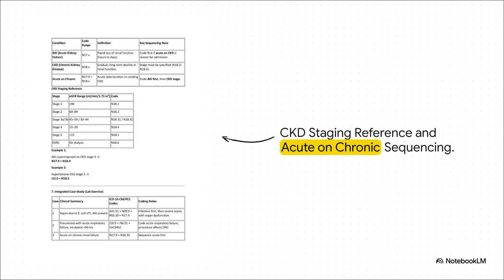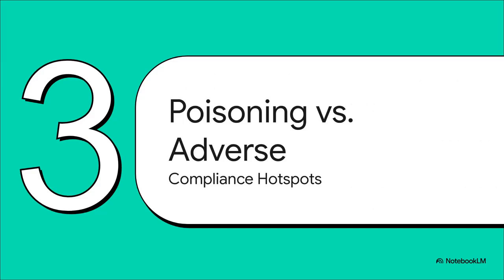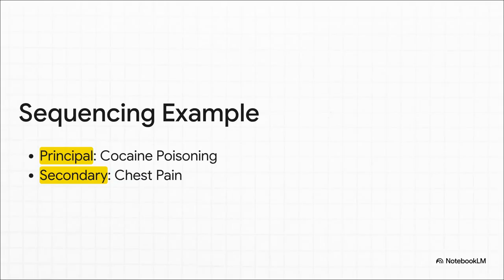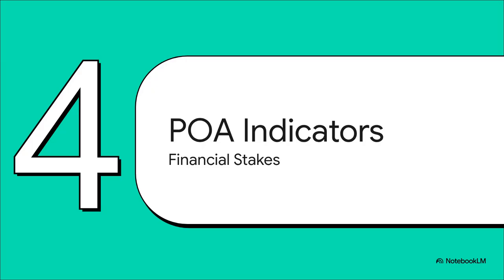Medical Coding IPDRG Training PART 115 MajorDiagnosticCategory 21 Poisonings & Toxic Effectsof Drugs